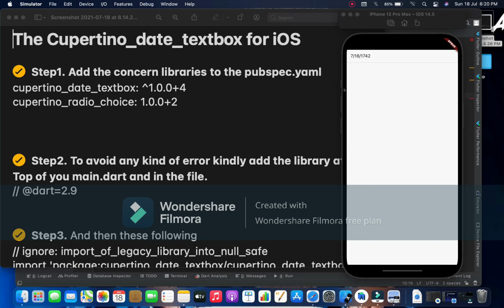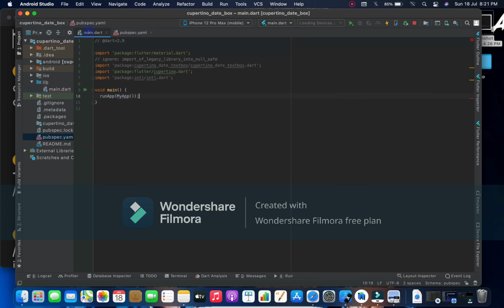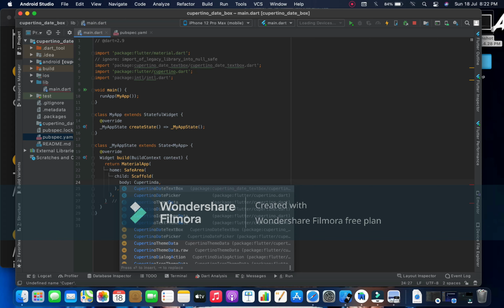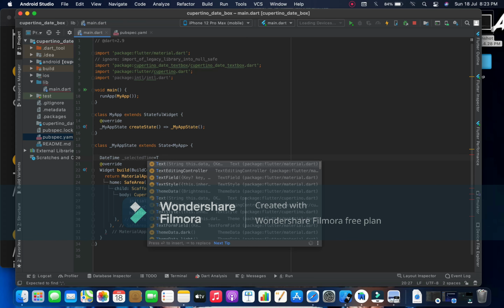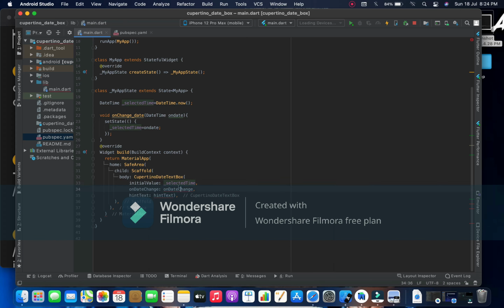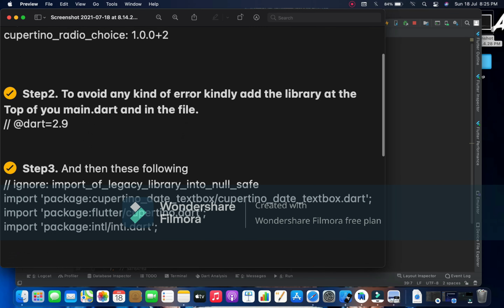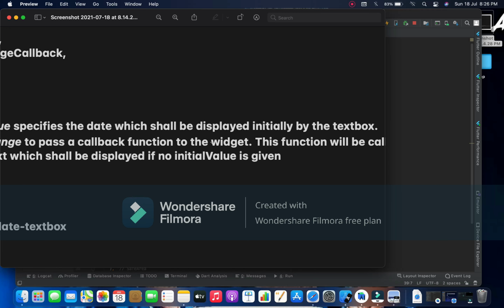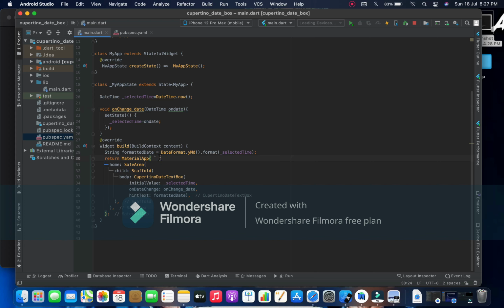Cupertino_date_textbox iOS Dater Picker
The Cupertino_date_textbox for iOS

Step1. Add the concern libraries to the pubspec.yaml
cupertino_date_textbox: ^1.0.0+4
cupertino_radio_choice: 1.0.0+2

Step2. To avoid any kind of error kindly add the library at the
Top of you main.dart and in the file.
// @dart=2.9

 Step3. And then these following
// ignore: import_of_legacy_library_into_null_safe
import 'package:cupertino_date_textbox/cupertino_date_textbox.dart';
import 'package:flutter/cupertino.dart';
import 'package:intl/intl.dart';

 Step4. You can use CupertinoDateTextBox like this:
1:   CupertinoDateTextBox(
2:   initialValue: DateTime.now(),
3:   onDateChange: onDateChangeCallback,
4:   hintText: 'Hint Text'))

Explaination. First, initialValue specifies the date which shall be displayed initially by the textbox.
Second, you can use onDateChange to pass a callback function to the widget. This function will be called if the user selects another date.
Finally, hintText specifies the text which shall be displayed if no initialValue is given.